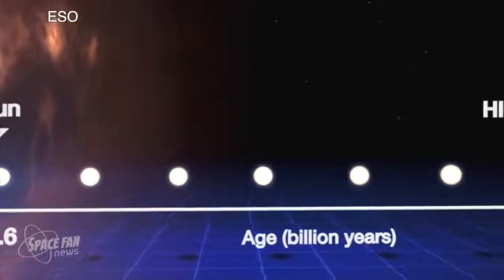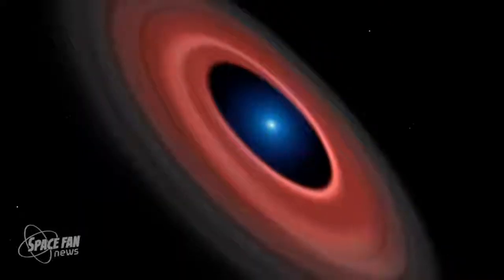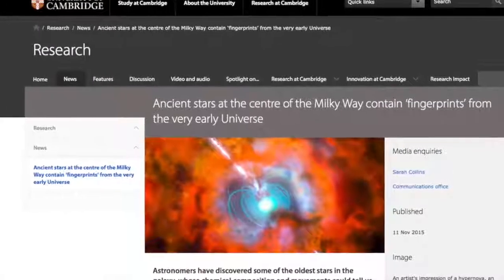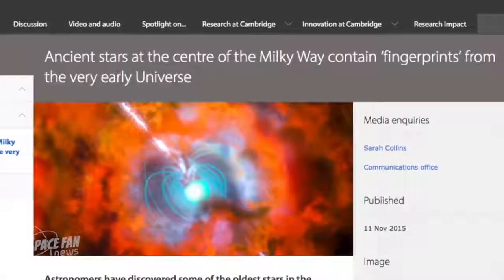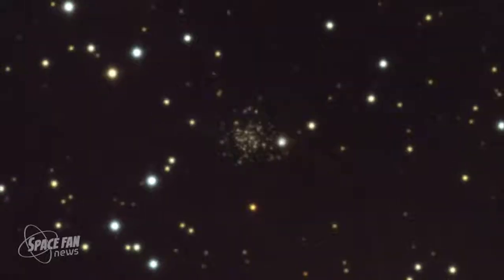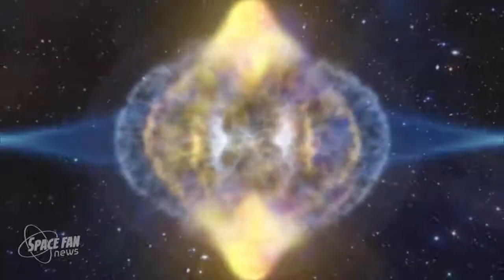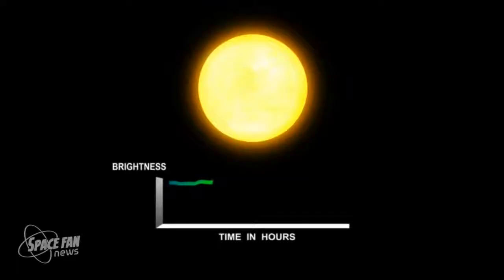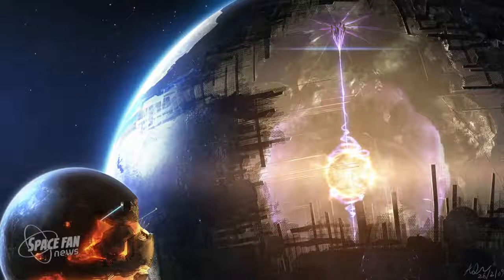Zombie Stars. Ancient Stars in Milky Way. Does KIC 8462852 Have a Dyson Sphere?